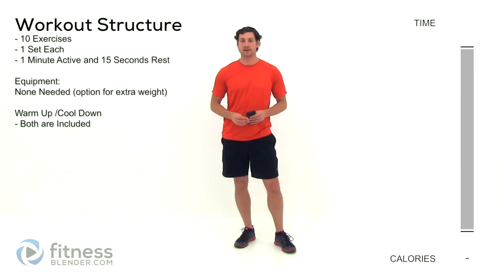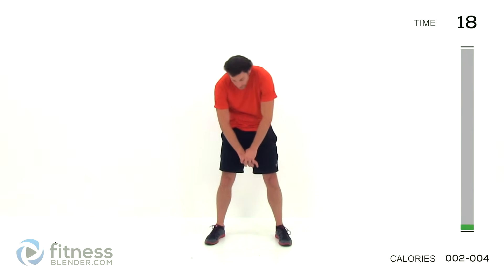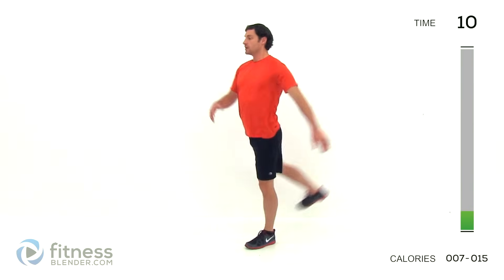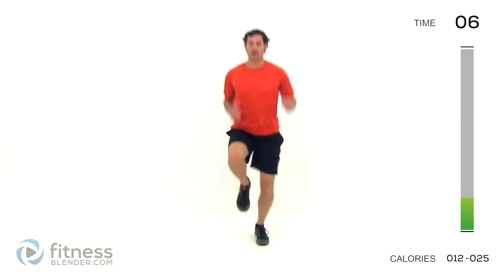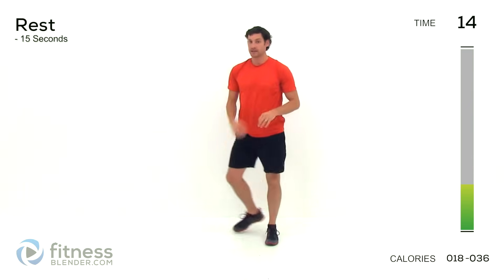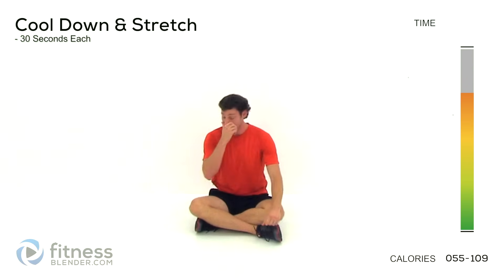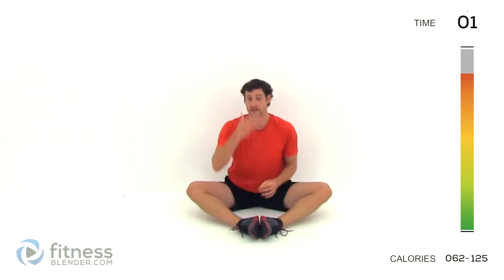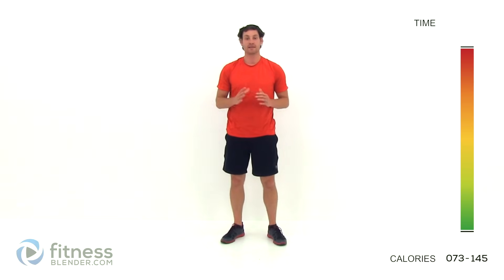Quick Leg Burn - Beginner to Advanced Lower Body Workout Routine